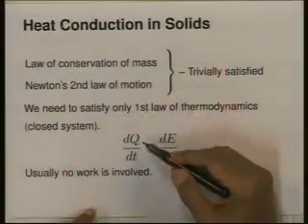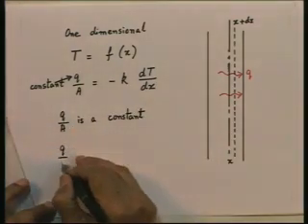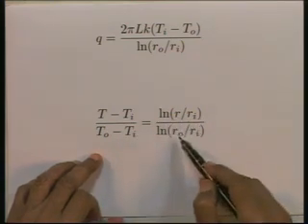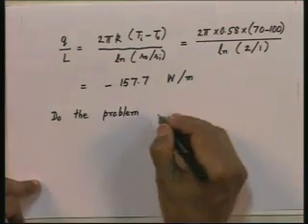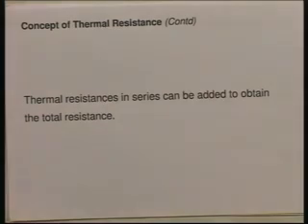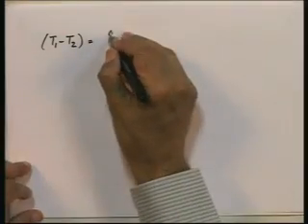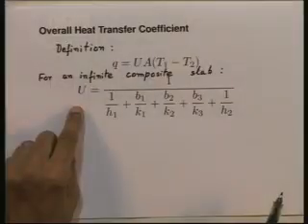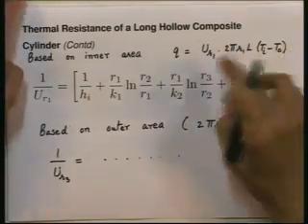04 - Lecture - 4 Heat Conduction - 1 NEW